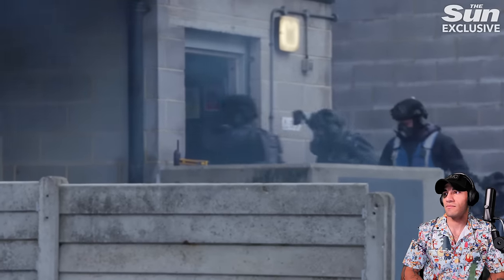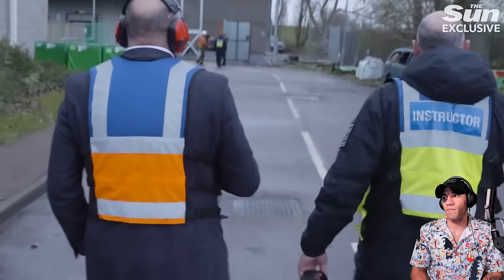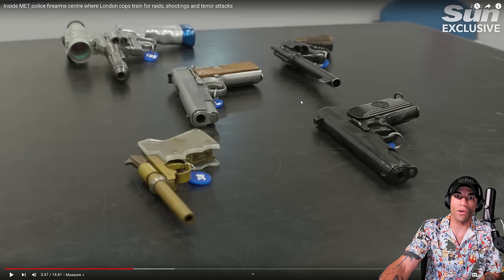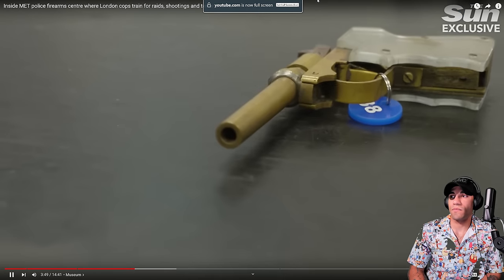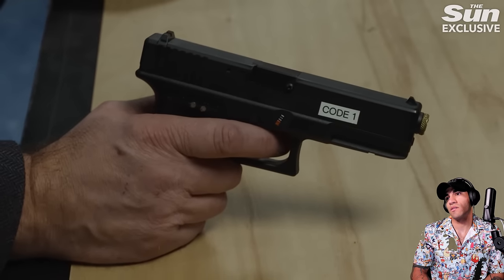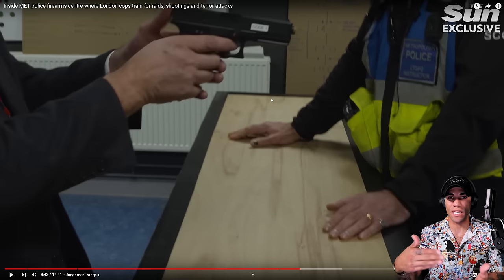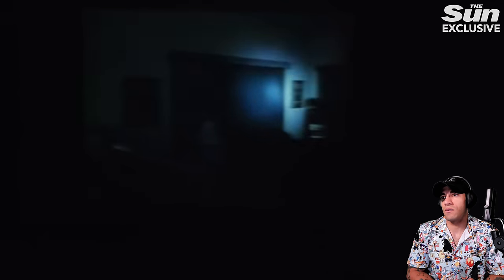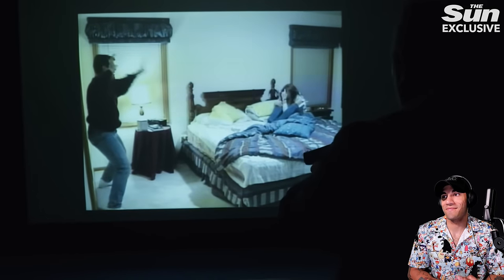Inside London's Armed Police Force - Marine reacts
With such an important mission in this high profile area, being an armed police officer is certain to be an incredibly stressful job given the level of scrutiny and discernment needed